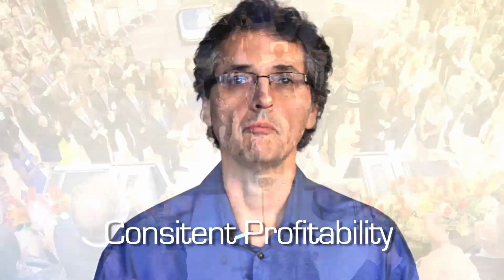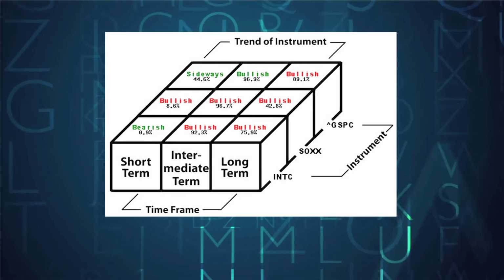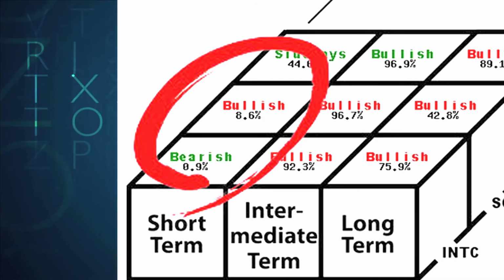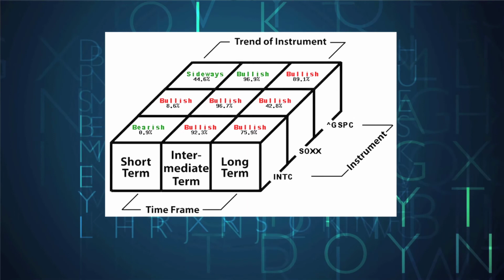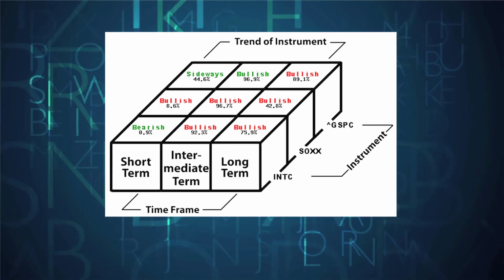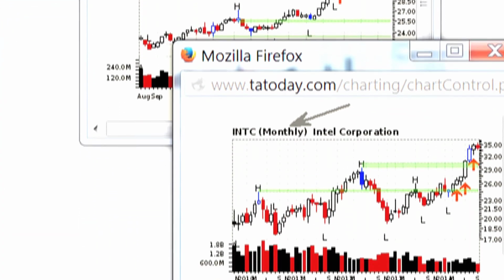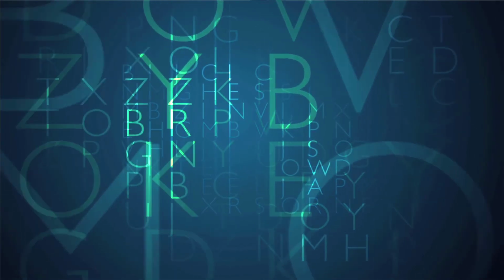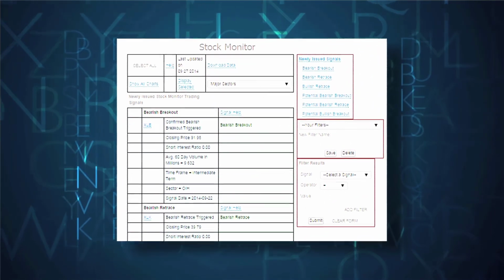Welcome to TAToday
Welcome Video describes TA Today and Neoclassical Technical Analysis by LA Little